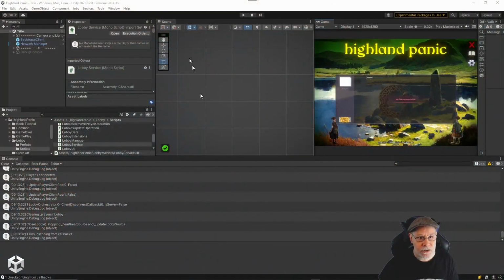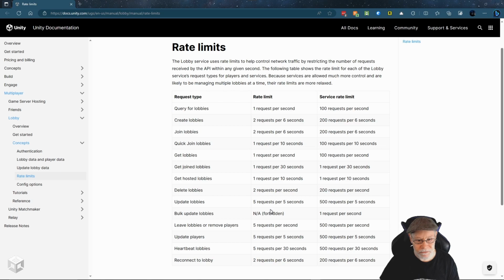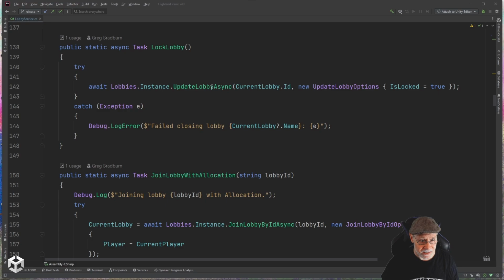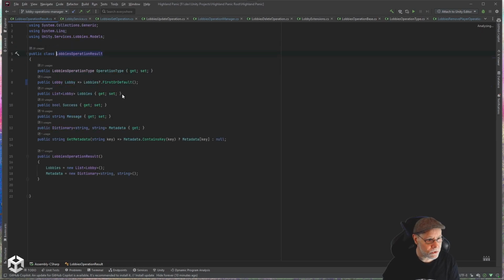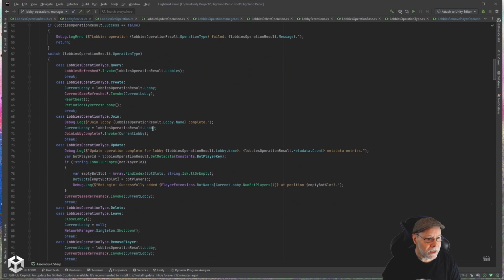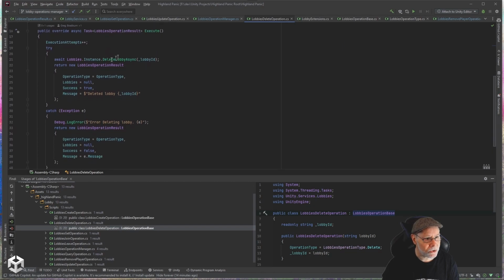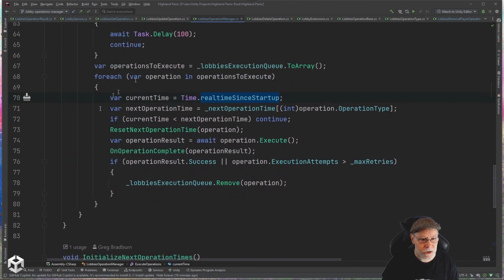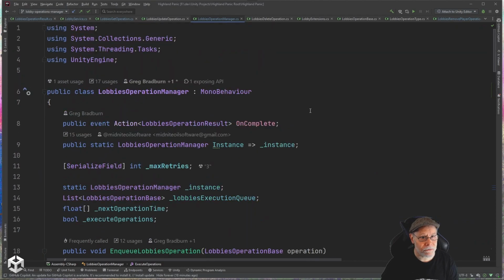Highland Panic Devlog #5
The fifth dev log episode for my cross-platform, real-time, multiplayer card game Highland Panic developed in Unity using Unity Netcode for GameObjects along with their Lobby and Relay services.

In this video I explain a bit more about Unity's Lobby service and how I refactored my code to better handle queuing Lobby service calls, consolidating exception handling and rate-limiting.

Be sure to wish list Highland Panic on Steam and provide me with playtesting feedback.

You can also join my beta program for the iPhone version